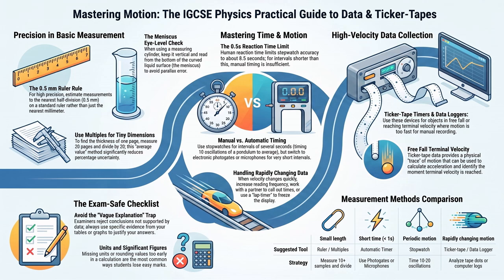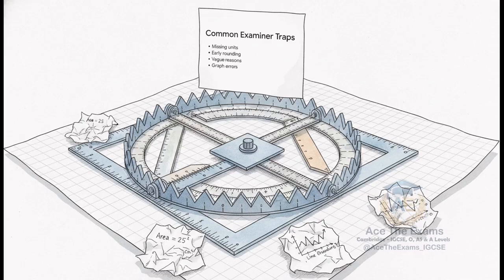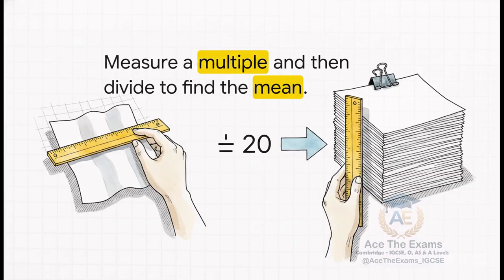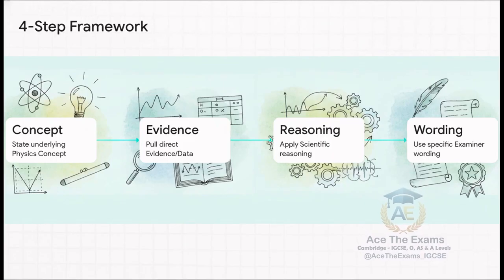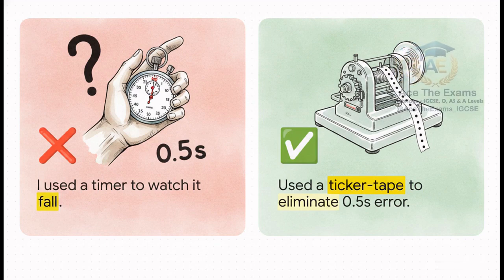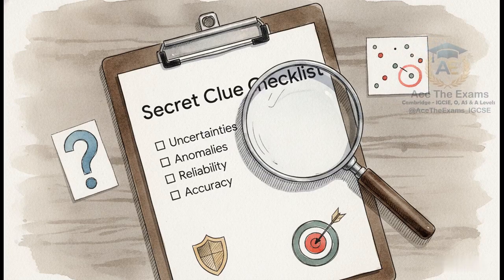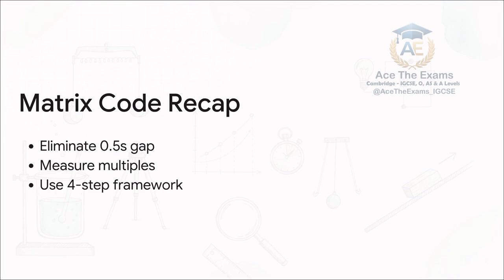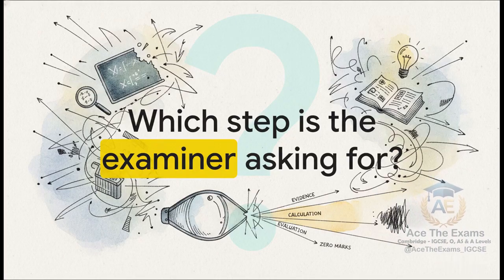Free Fall Terminal Velocity and Ticker-tape Data Practical Data Coach Phys... | IGCSE | Ace The Exam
Free fall terminal velocity and ticker-tape data practical data coach physics 0625 for @@phrase1@@.
This @@phrase3@@ lesson explains free fall terminal velocity and ticker-tape data practical data coach with syllabus-focused revision, exam technique and past-paper style practice.

Topic: free fall terminal velocity and ticker-tape data practical data coach

Chapters
00:00 Intro
02:32 Section 1
05:04 Section 2
07:36 Section 3